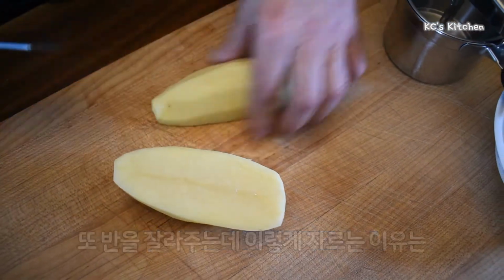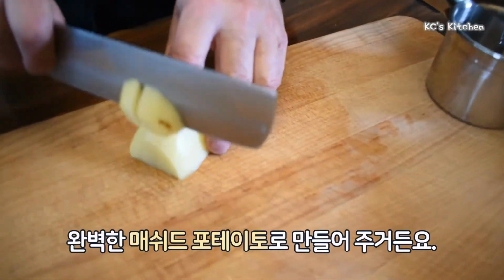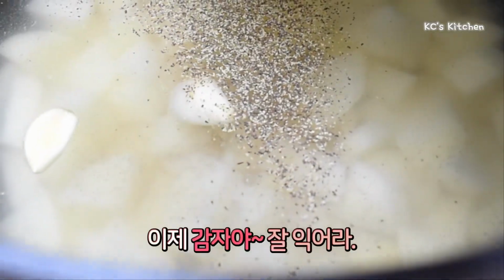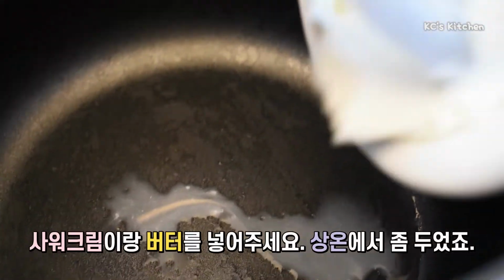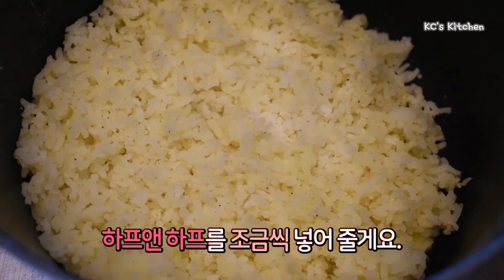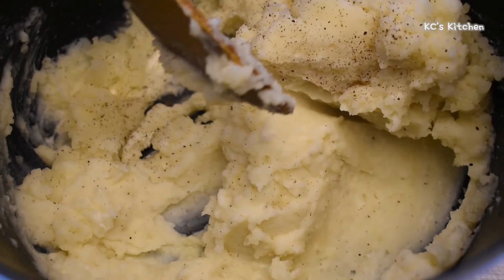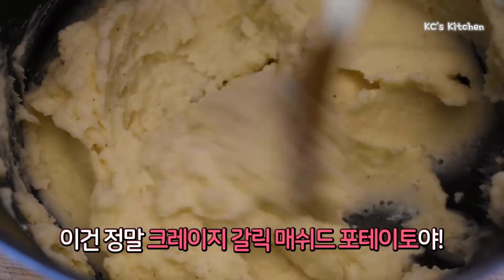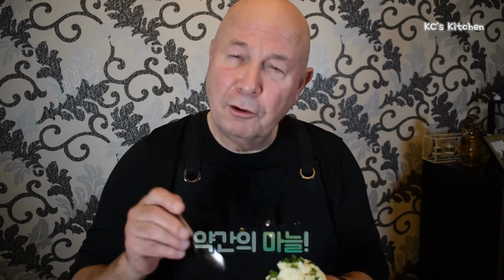매쉬드포테이토 만들기🥔한국인들이 무조건 좋아할 매쉬포테이토_Mashed Potato with Garlic power[한글자막/Kor Sub]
한국인들이 가장 좋아하는 향신료 중의 하나가 바로 마늘이죠? 오늘은 특별히 마늘을 넣은 매쉬드 포테이토를 만들어 보았어요.
마늘을 안 넣어도 충분히 맛있지만, 마늘을 넣었더니 마늘향이 더해져서 풍미가 훨씬 강해 졌어요.

한국인 이라면 무조건 좋아할 레시피입니다. 여름에는 빙수라면 한 겨울에는 방금 한 따뜻한 매쉬드 포테이토 한그릇이면 영혼까지 따뜻해 질 수 있을 것 같아요.

요즘 코로나로 인해, 외식도 맘 편히 못하고, 연말연시 분위기도 못 내고 여러가지로 집 안에 갇혀 힘드신 분들이 많으실텐데요.

아주 간단한 재료만으로 영혼까지 따뜻해질수 있는 갈릭 매쉬드 포테이토를 키쓰 쉐프 스페셜로 선물🎁해 드리고 싶네요.

그리고 곧 크리스마스🎄가 다가올 텐데요. 매쉬드 포테이토 위에 파슬리로 식탁위 작은 크리스마스트리🎄로 연출해 보았어요. 코팸 여러분들 맘에 쏘~옥 들기를 바래요.

영상으로나마 맛있게 드시고, 코로나로 인해 힘드신 많은 분들에게 조금이나마 힘을 줄 수 있기를 바래요.💝💝💝

항상 함께 해 주시는 코팸 여러분! 감사드려요. 구독자 300명 돌파! 한분 한분 모두 정말 감사드려요.

Garlic is one of Koreans' favorite spices, right? Today, I made a mashed potatoes with garlic. It's delicious enough without garlic, but the garlic scent has been added to it, making it much more flavorful.

It is a recipe that Koreans will like no matter what. I think a bowl of warm mashed potatoes in the middle of the winter will warm your soul.

I'm sure there are a lot of people who are having a hard time eating out because of COVID19, and having a hard time at home.

Today, I would like to give you a special gift of garlic mashed potato that can warm your soul with a very simple ingredient.

And Christmas🎄🎄🎄 is coming soon. I made a small Christmas tree🎄 on the table with parsley on top of a mashed potatoes. I hope you like it so much.

I hope you enjoy the video and give some strength to those who are having a hard time with COVID19.

Colbert family, who are always with us! Thank you so much for each and every one of you.💝💝💝

🍖 KC’s Kitchen_코버트팸이 자주 받게 될 것 같은 질문들.

🔥 KC’s Kitchen_코버트팸 채널 소개
미국 인디언 아저씨 Keith Colbert의 쿡방을 기본으로 한 라이프 채널입니다.
집안 대대로 남자들이 요리를 도맡아 해 온, 코버트 패밀리! 키쓰도 평생을 요리를 즐기며 살아왔고, 이제는 그 요리를 바탕으로 한 삶을 여러분과 나누고자 만든 채널입니다.
안 해본 요리들이 아닌, 평생 먹고 자란 음식들을 기본으로 합니다. 요리에 관한 모든 것은 키쓰 혼자서 기획하고 만듭니다.

 🔥 KC’s Kitchen_코버트팸 요리 재료 구입은 어디서 하나요?
키쓰가 미군부대에 근무하기 때문에, 미군부대 매점인 카미서리(Commissary)에서 주로 구입합니다. ‘Commissary=매점’이라고는 하지만, 평택에 있는 캠프 험프리의 카미서리는 월마트 정도 크기 입니다. 우리나라로는 코스트코 혹은 이마트가 되겠네요. 키쓰가 사용하는 제품은 보통 미국에서 No.1으로 인정받는 제품들 입니다. 입맛이 매우 보편적이라, 누구나 좋아하는 맛을 키쓰도 좋아합니다. 그래서 같은 제품을 여러 브랜드 비교하실 필요 없이, 키쓰가 쓰는 걸 믿고 사시면 기본 이상은 할 거예요.
★단, 해산물이나 생선은 코스트코나 국내마트 혹은 온라인으로 주문합니다. 더 신선하기 때문입니다.

🔥 KC’s Kitchen_코버트팸 촬영 장비
카메라 : Nikon D5600
렌즈 : Nikon AF-P NIKKOR 18-55mm
고프로 : 고프로8 (많이 못 사용하고 있습니다.)
샷건 마이크 : Takstar sgc-598
편집 : 뱁믹스

🔥Twin Musicom의 We Wish You a Merry Christmas에는 크리에이티브 커먼즈 저작자 표시 4.0 라이선스가 적용됩니다.

🔥 KC’s Kitchen_코버트팸에 더 궁금한 점은 댓글로 언제든 남겨주세요. 최대한 정성껏 알려 드리겠습니다.